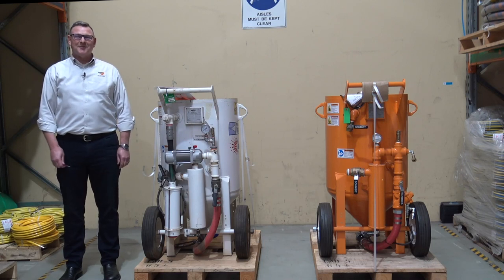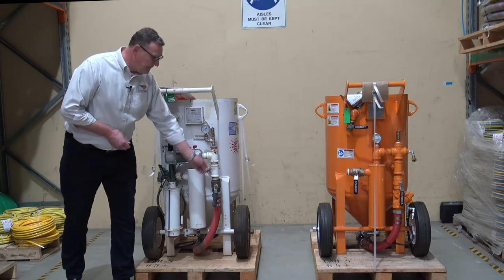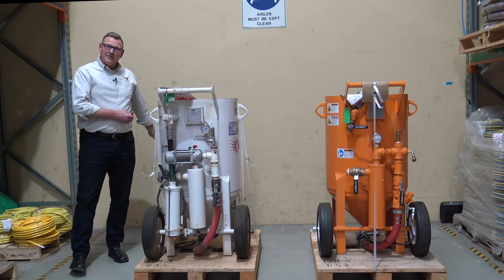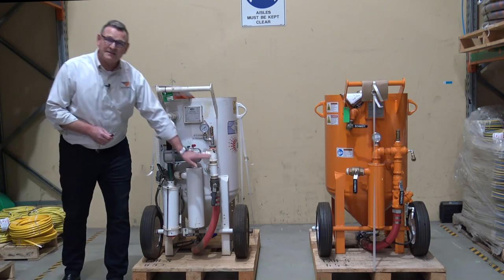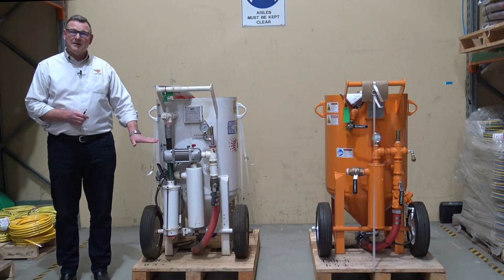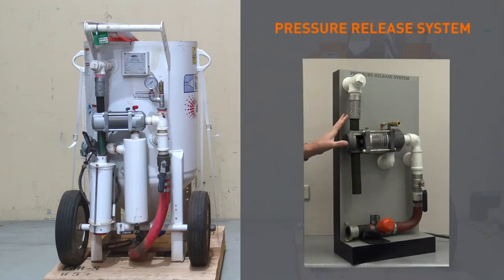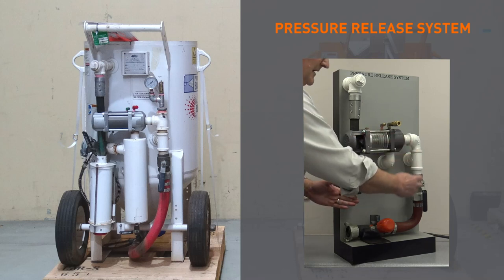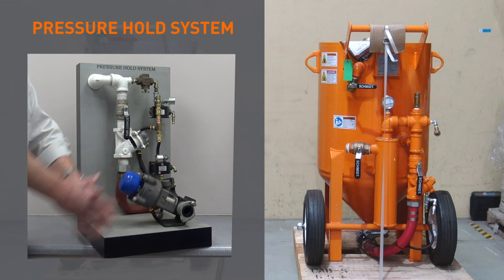Retrofit your old blast pot into a profit earner!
Air pressure loss and old abrasive metering valves cause poor production and increase abrasive consumption.

Did you know the standard “pressure blow down” blast machine will waste up to 250 grams of abrasive – every time you activate the remote control? This occurs when the pressure in the blast machine forces the abrasive into the hose – with no air power for the hose!

Craig shares how you can turn your old pressure release blast system into a performance machine!